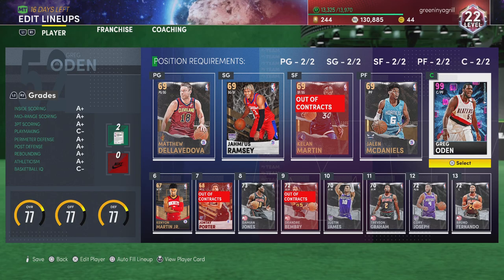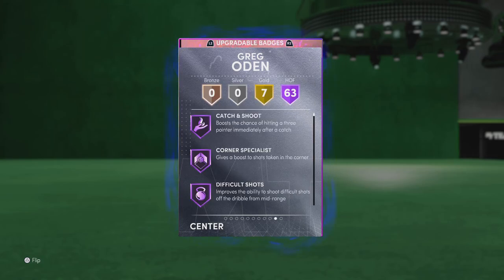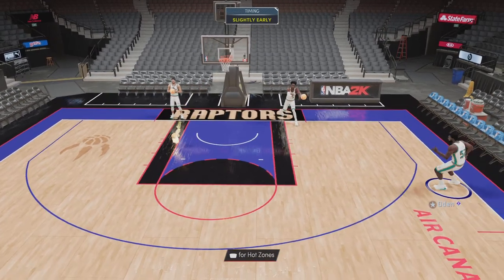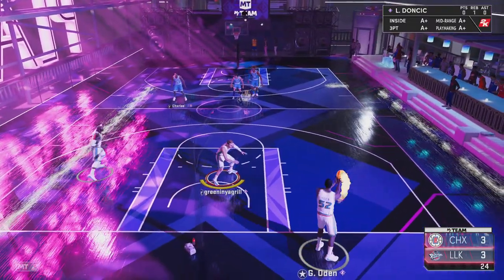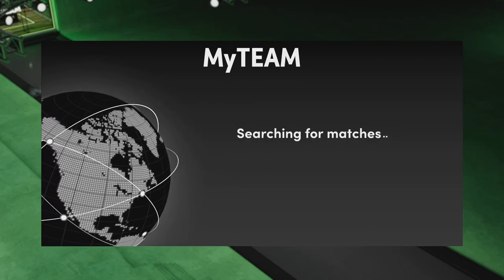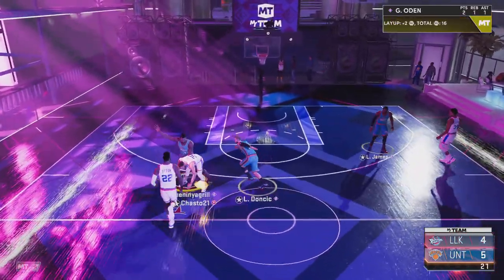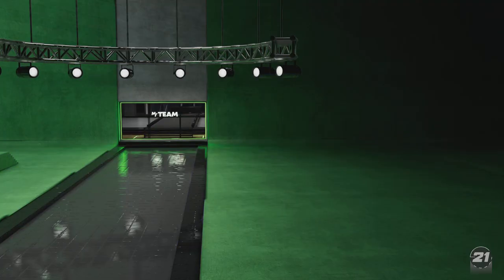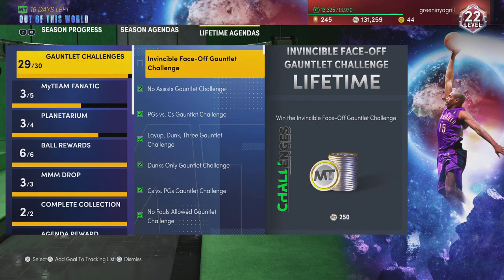DM Greg Oden gameplay ll best budget c???